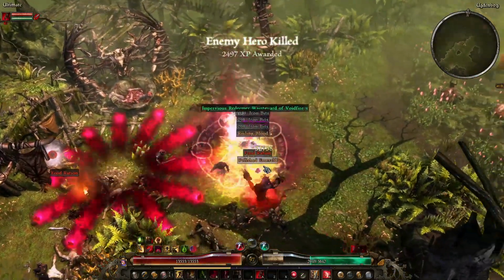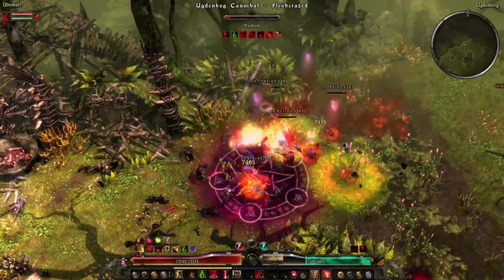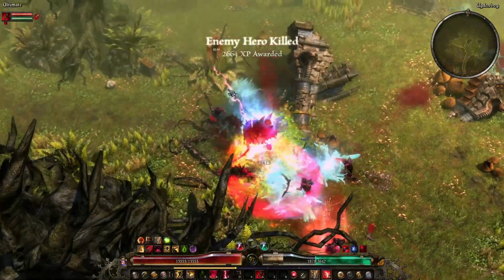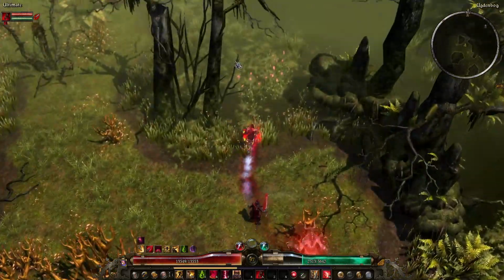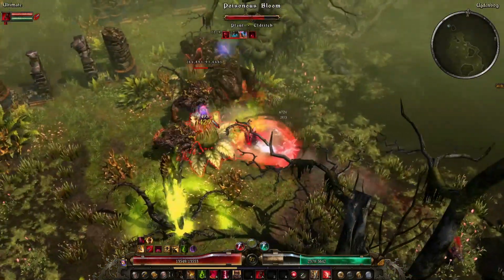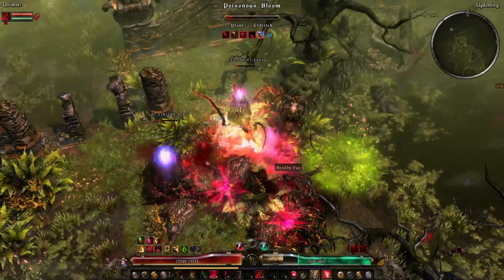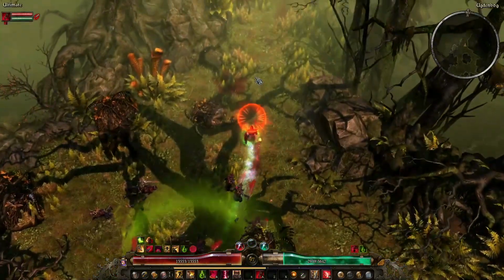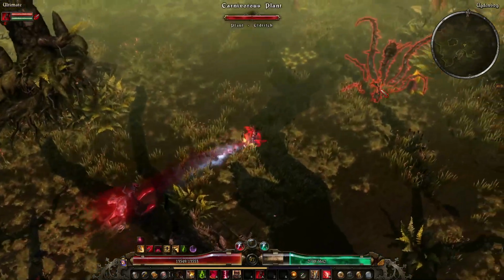Have you ever wanted to be an immortal life draining melee master? - Vitality Tank Build